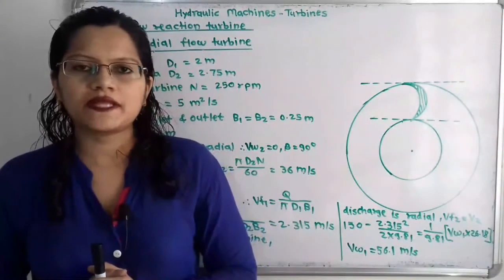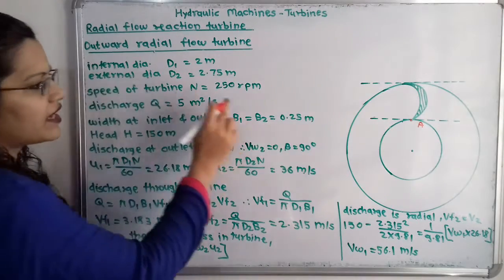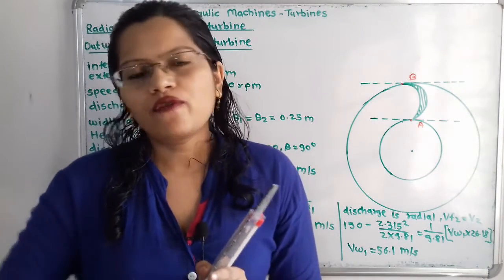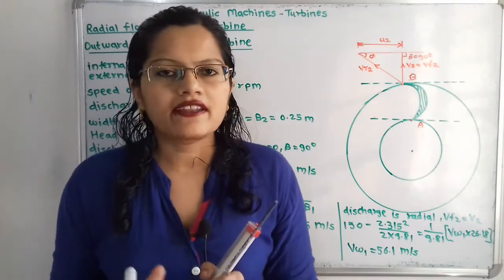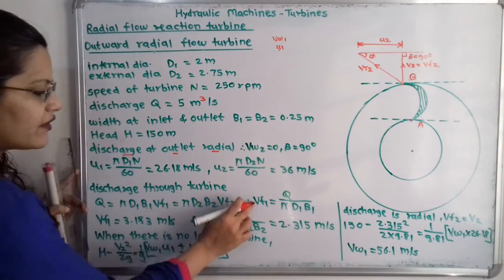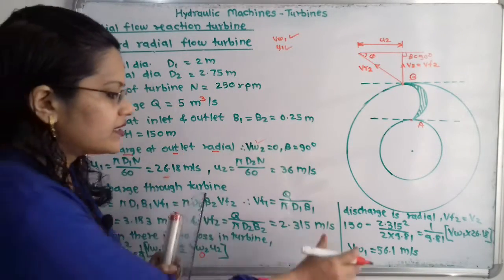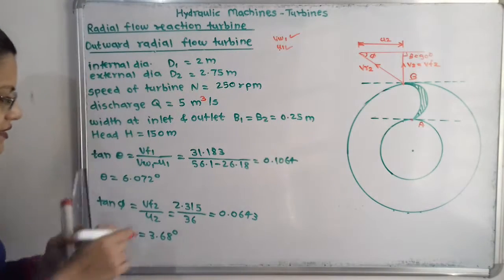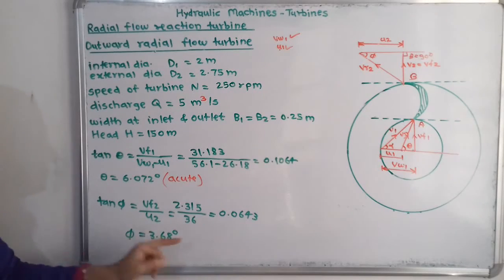Problem 1 on Outward radial flow reaction turbine /radial discharge at outlet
The internal and external diameters of an outward flow reaction turbine are 2 m and 2.75 m respectively.  The turbine is running at 250 rpm and rate of flow of water through the turbine is 5 m3/s . The width of runner is constant at inlet and outlet is equal to 250 mm.  The head on the turbine is 150 m.  Neglecting thickness of the vanes and taking discharge radial at outlet determine
1. Vane angles at inlet and outlet
2. velocity of flow at inlet and outlet